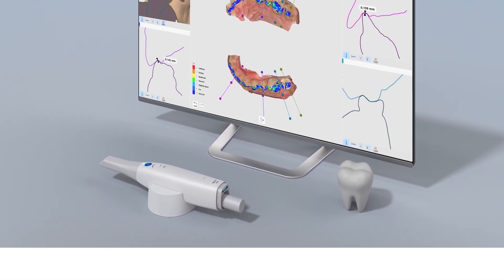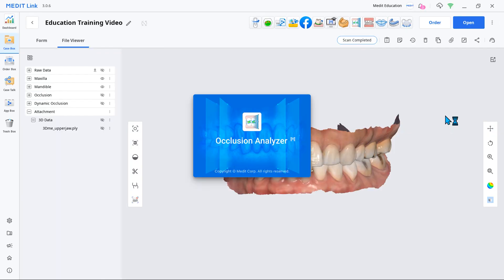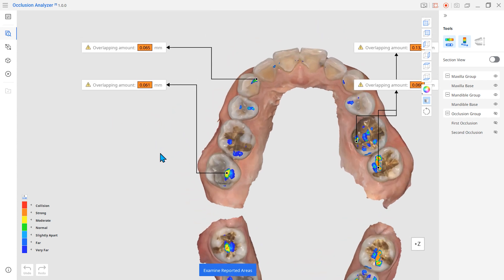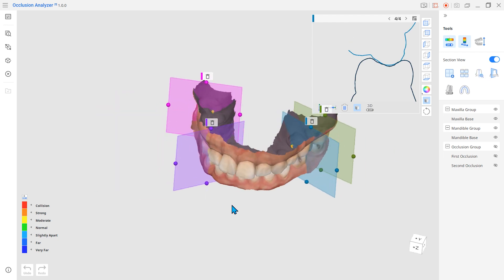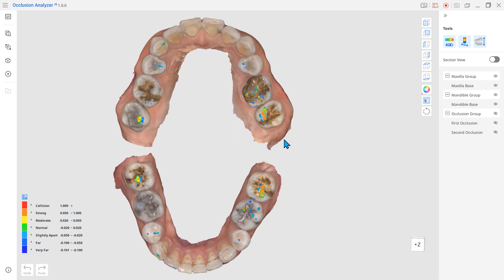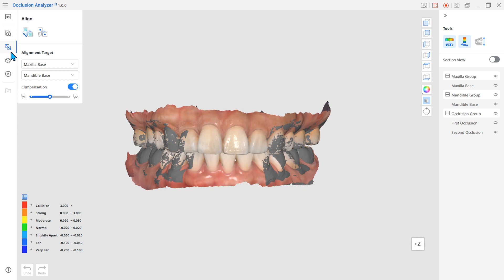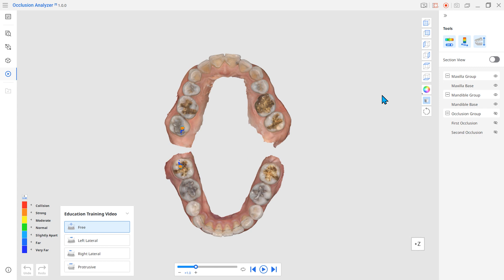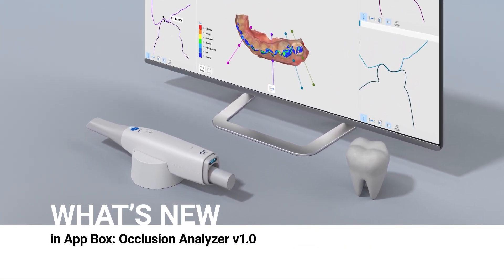What's new in App Box: Occlusion Analyzer v1.0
Medit Occlusion Analyzer is out! 🥳🎉
We're releasing a new app for quick and easy occlusion analysis!
You can now study the occlusal relationship without returning to the Medit Scan for Clinics or reprocessing data.
Get your Medit Occlusion Analyzer from the App Box now and enjoy the new experience!